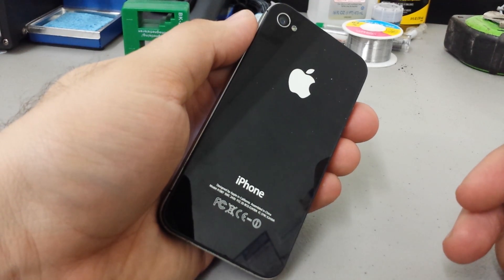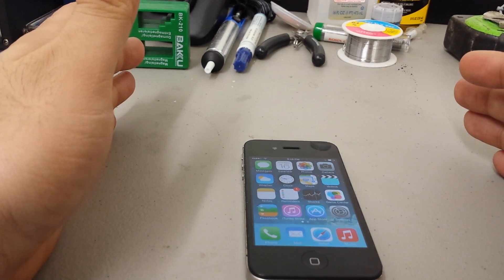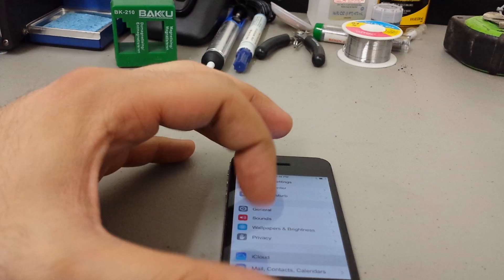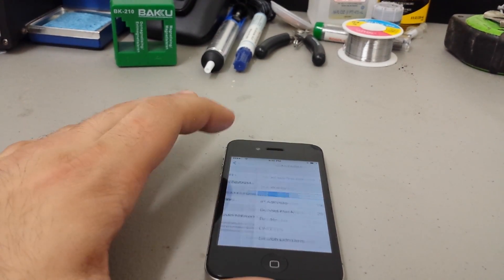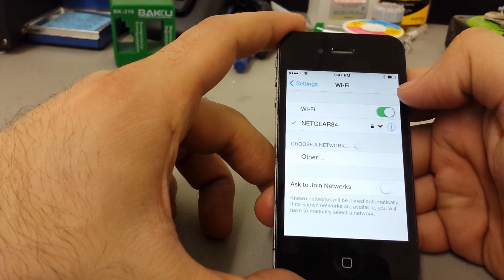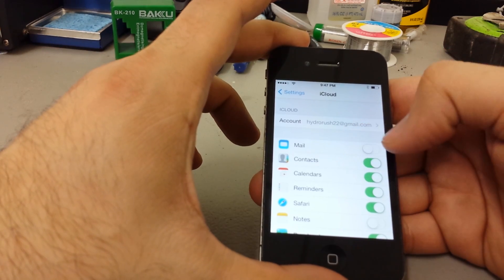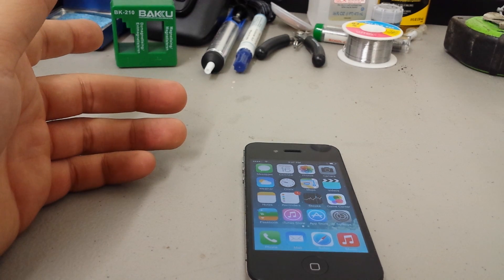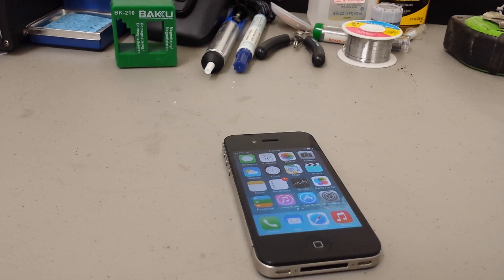How to Remove iCloud Account from Apple iPhone, Avoid Activation Lock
This video explains how to remove the icloud account from an iphone before resetting the device and also to avoid getting the phone into the Activation lock screen that burdens most second hand iphones on the market.